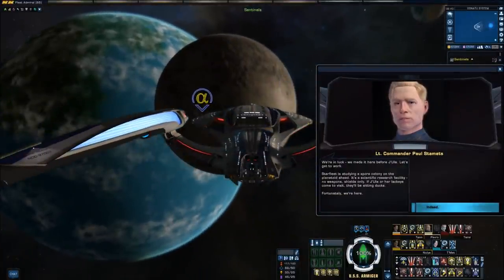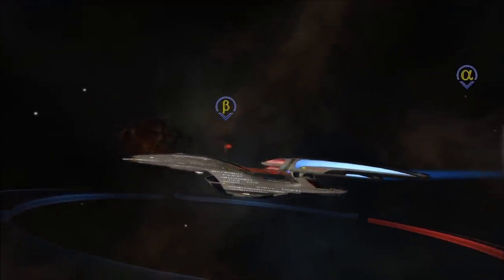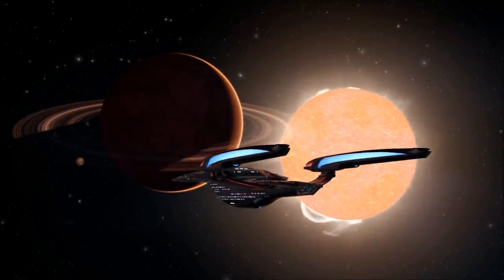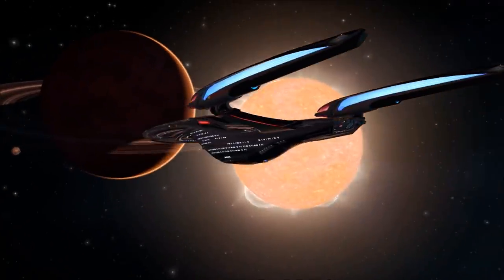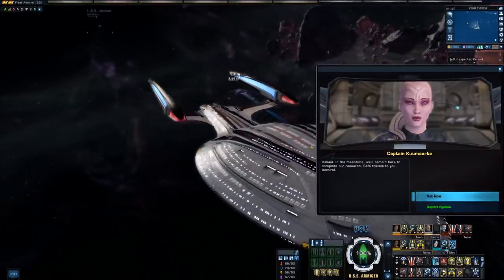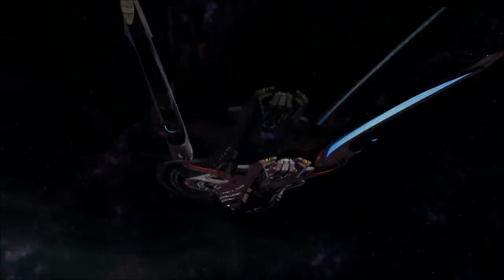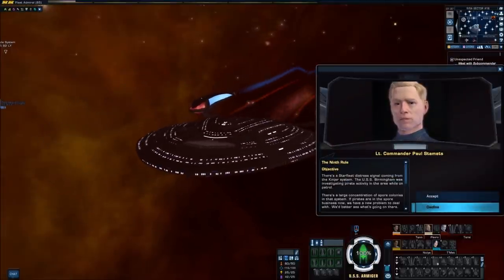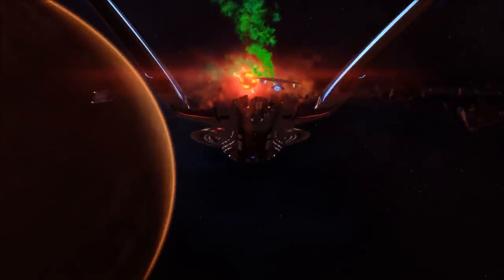Spore Patrol | Star Trek Online Story Series E152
Age of Discovery Patrol Missions
Stamets has a list of locations that house spore colonies that J'Ula may be targeting, so it's down to us to explore and secure them.

Star Trek Online is full of stories and call-backs to the TV series of days gone and to come. Set in the Star Trek universe's 25th century it places you in the center of these events in an ever expanding series of tales.
Join me as I fulfill the role of a Starfleet Captain, Mark Hale from the 23rd century as we explore the 25th century!

Star Trek Enterprise/Voyager/Deep Space Nine/Discovery and The Next Generation are all owned by Paramount Pictures/CBS and distributed by CBS.